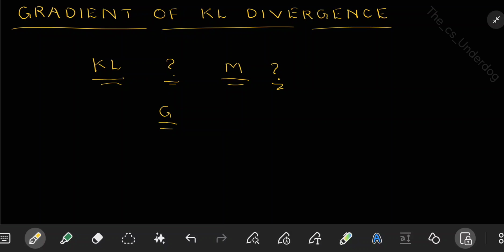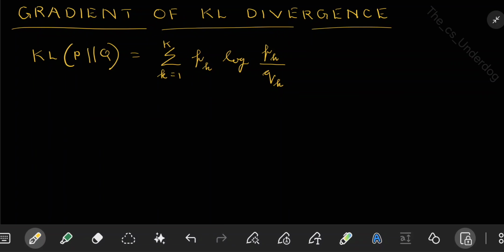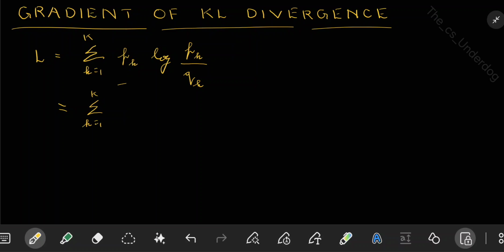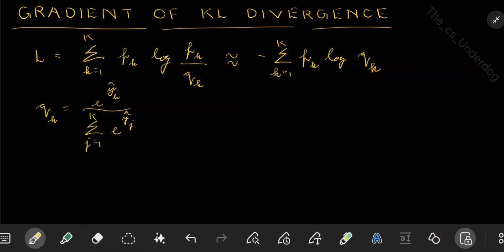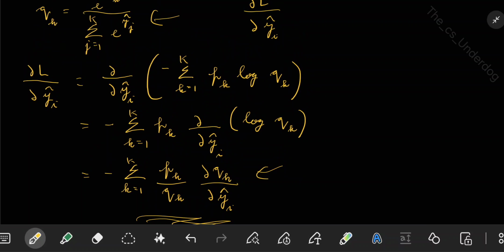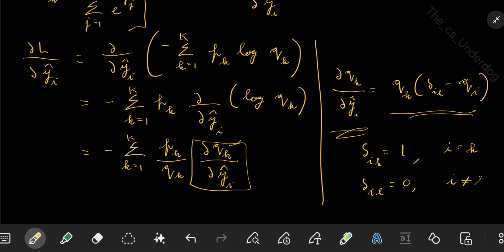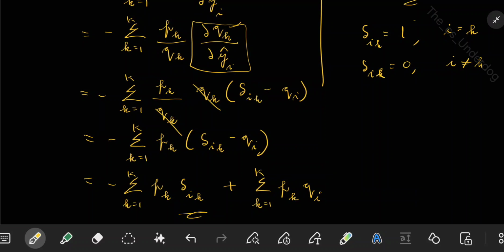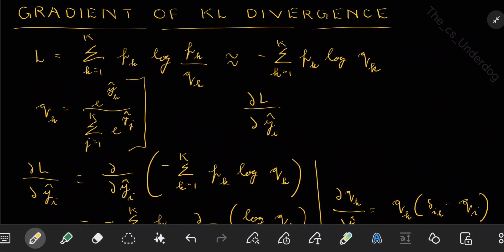Gradient of KL Divergence | Machine Learning Lecture 89 | The cs Underdog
This lecture explains how to find out the gradient of KL Divergence which measures the divergence of one probability distribution from the other.